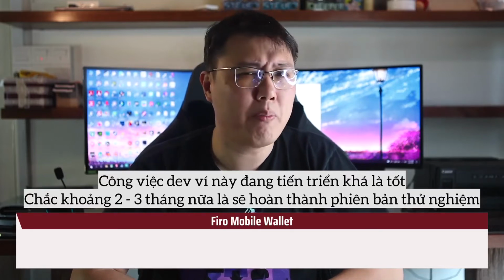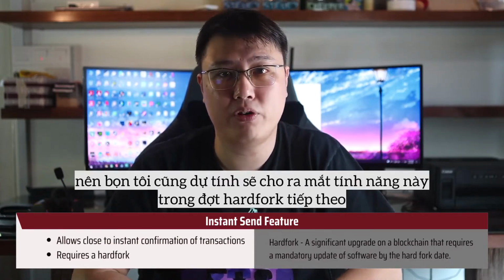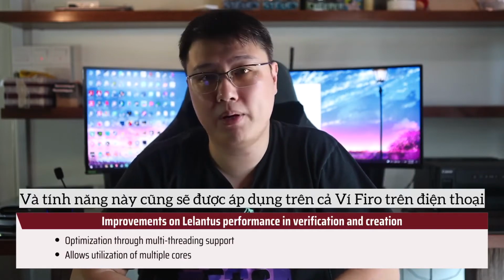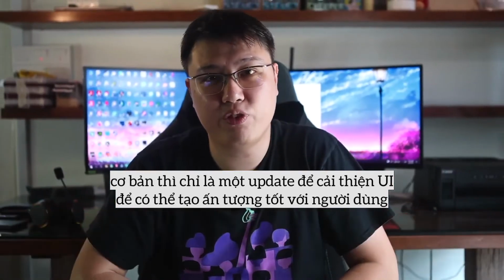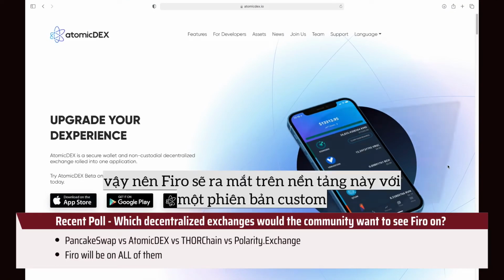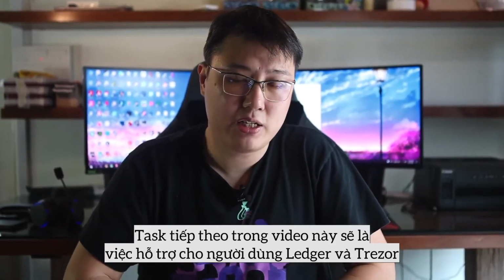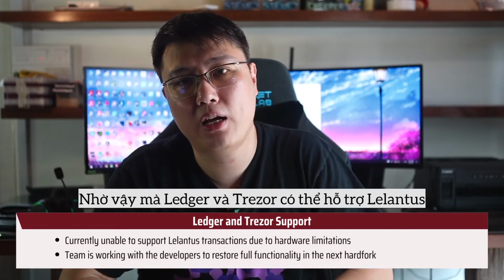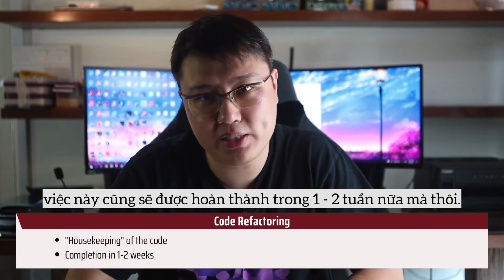Firo, sắp tới có gì hay ho ?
Những cập nhập về tiến độ hoàn thành dự án của đồng tiền ẩn danh FIRO
Tìm thêm thông tin tại : Firo.org